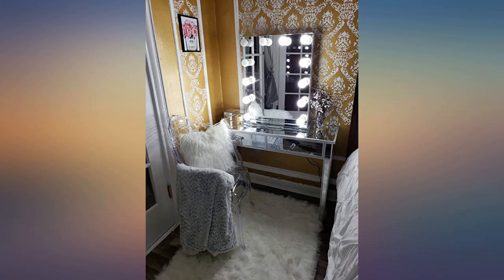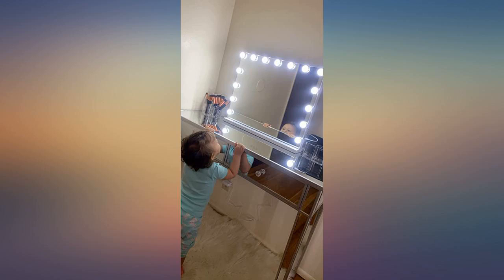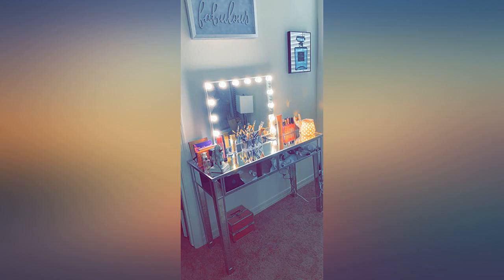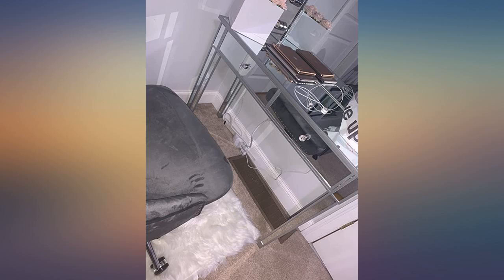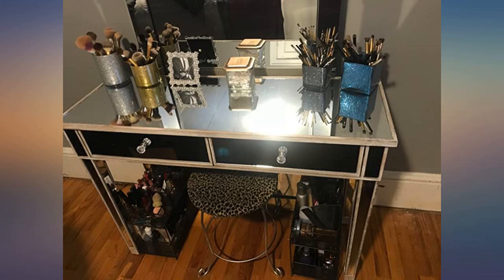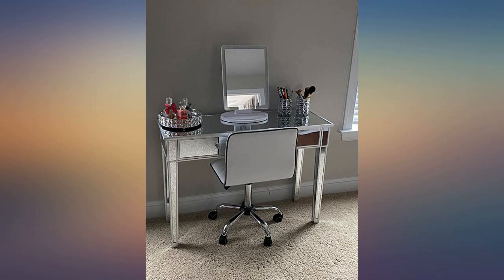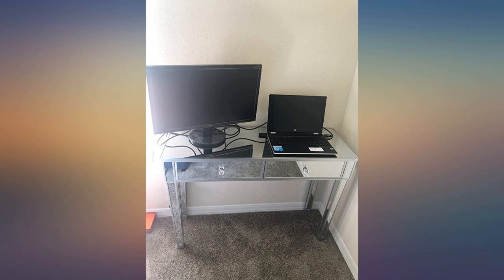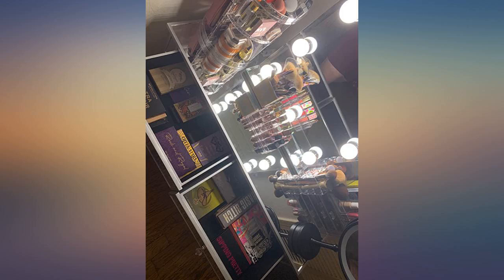Convenience Concepts Gold Coast Mirrored Desk, Silver // Mirror review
Main Features:
Silver Finish Fir Wood. Gold Coast collection. Glass mirror inlay. Faux Crystal drawer pulls. 2 drawers for concealed storage. Silver Finish Fir wood